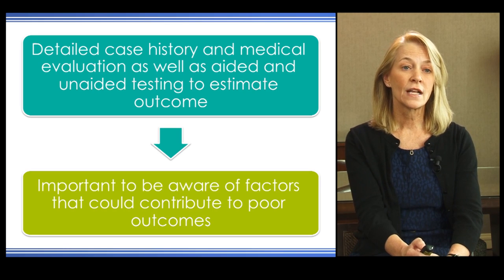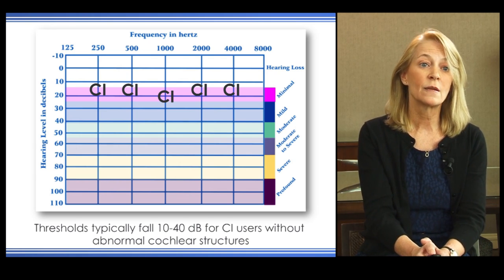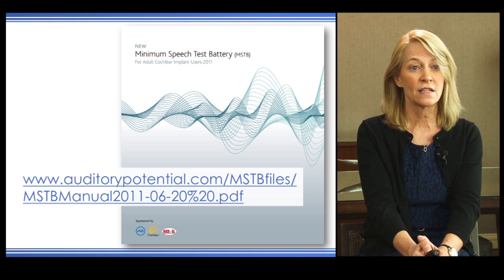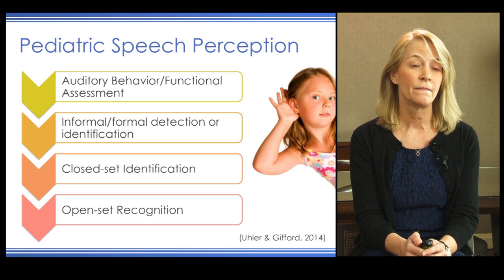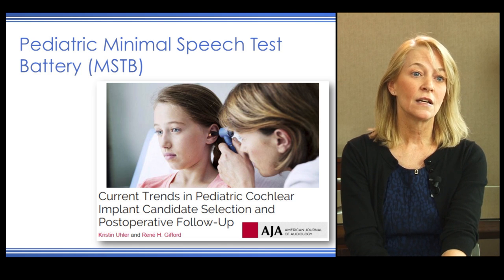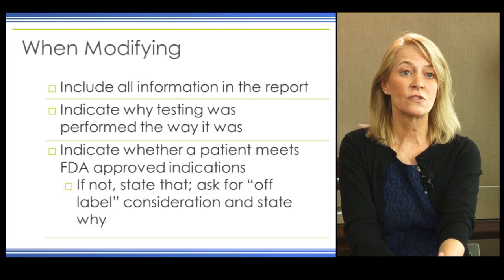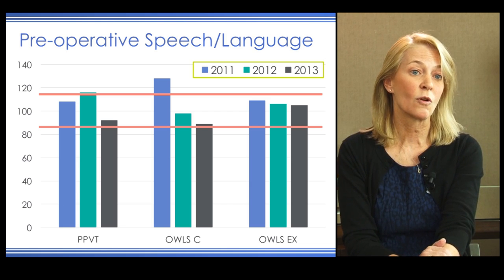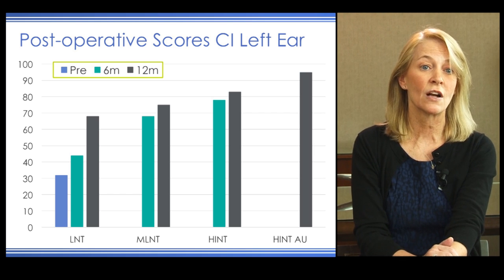Measuring Outcomes for Patients With Cochlear Implants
This video describes test measures commonly used to measure outcomes for adult and pediatric cochlear implant recipients, including individuals with additional disabilities or limited hearing with their device; reviews recent expansions of cochlear implant candidacy; and discusses how test measures are being modified to determine if a cochlear implant should be considered in particular cases, even if a patient does not qualify based on traditional criteria.

To see if it is possible to earn ASHA CEUs/professional development hours for this video, go and search for the title.